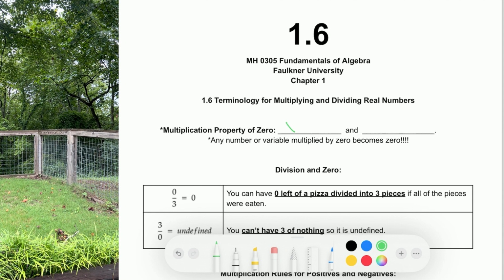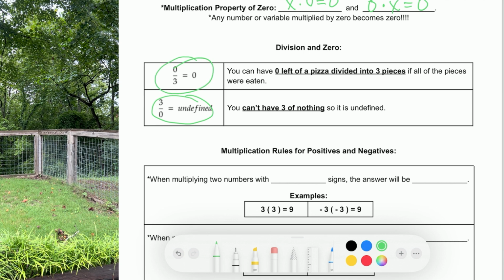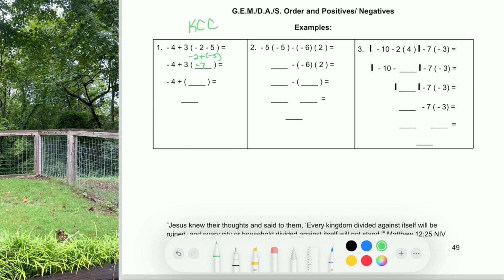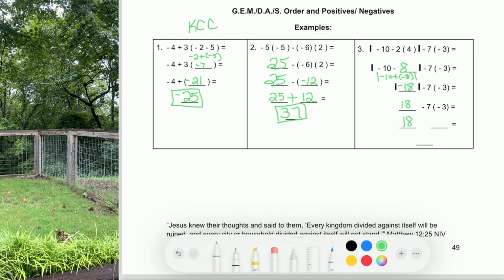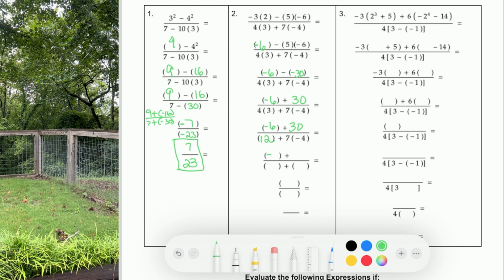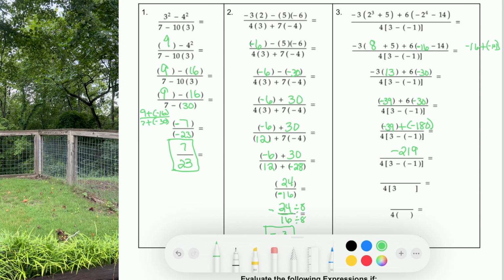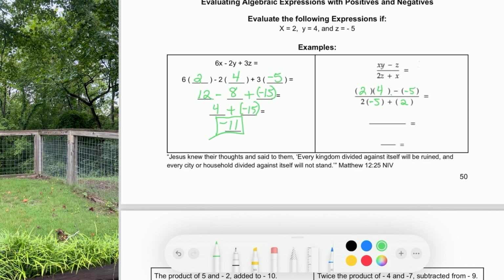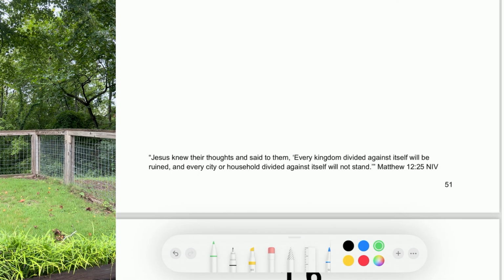1.6 Terminology for Multiplying and Dividing Real Numbers